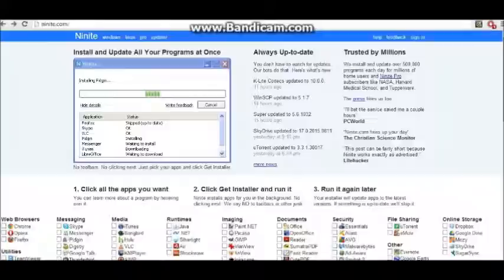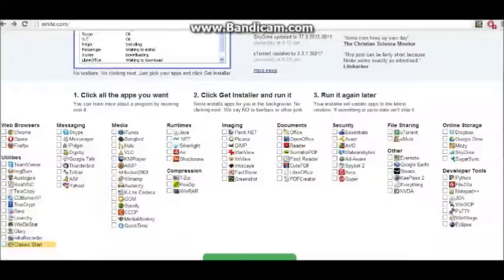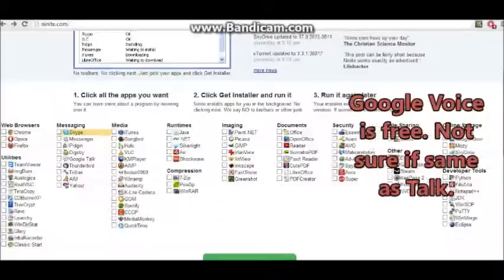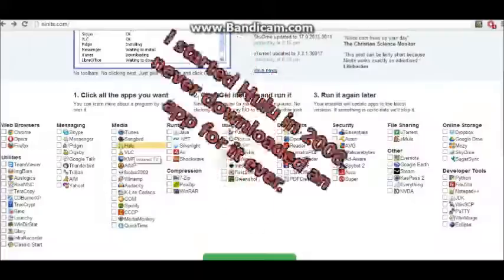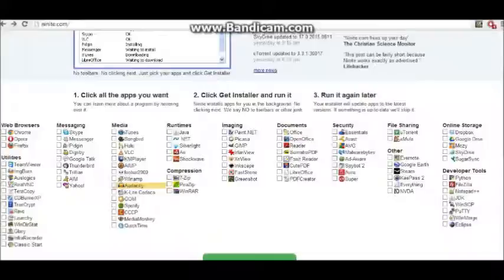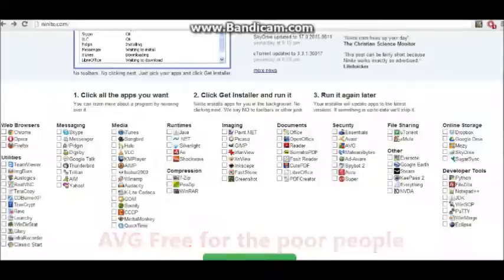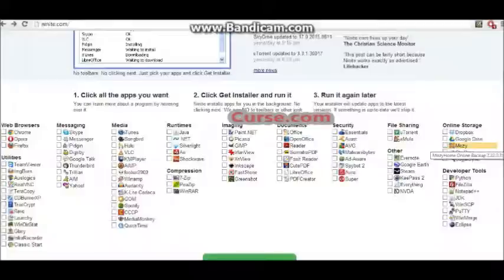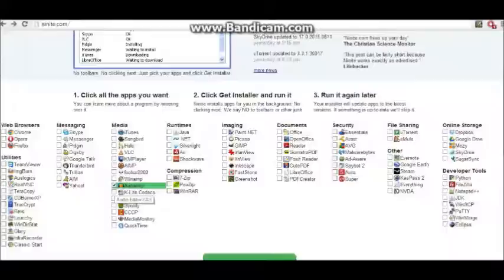Ninite gets your Start Menu Back for Windows 8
I finally decided to get my start menu back and came across this website. It has a lot more than just the Start Menu, but the Start Menu is all I wanted to download for right now. I tried the other websites as well, but most of them have little to no value to me right now. Thank you